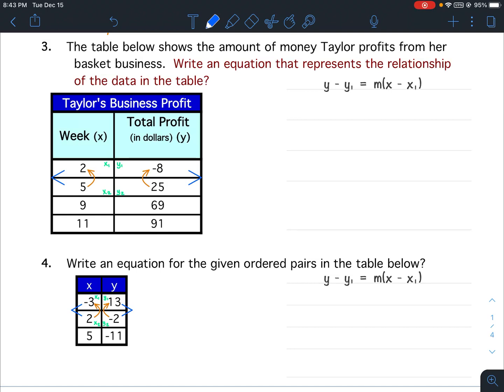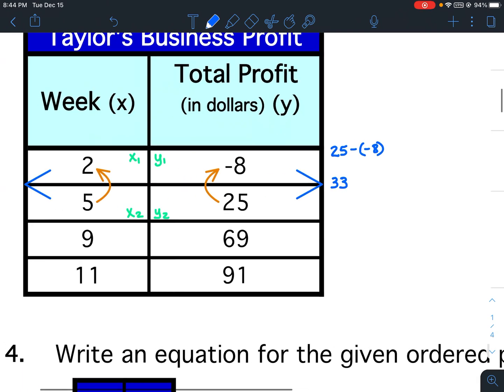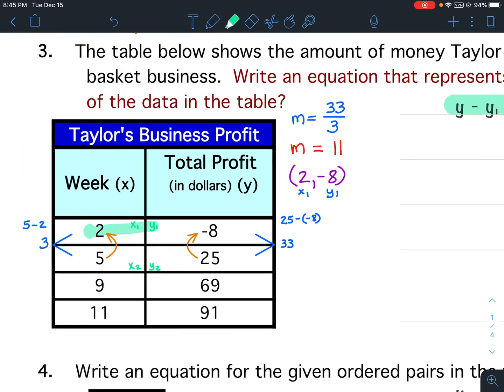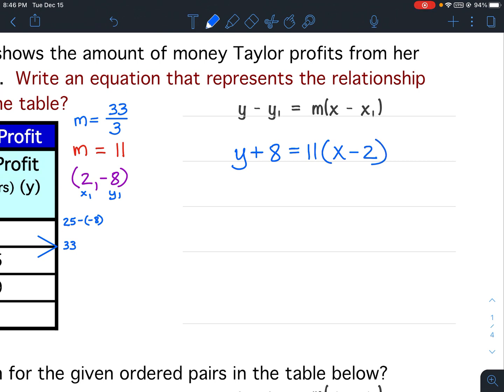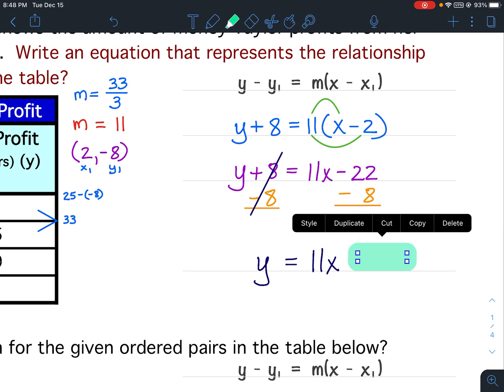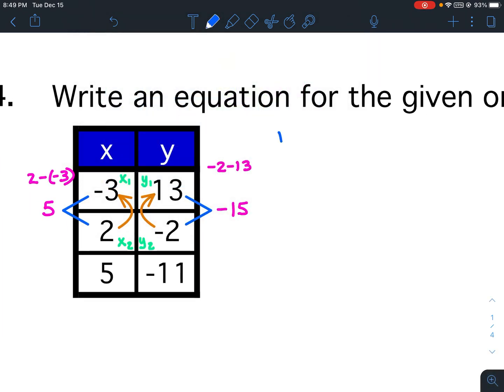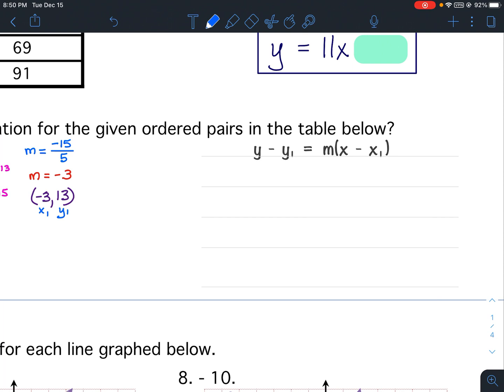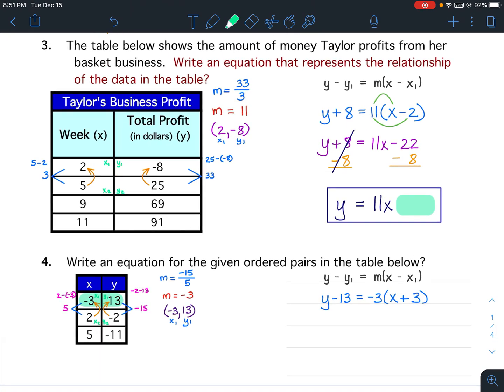Relate m & b to Lin Equat (7) WKSH: s 3-4